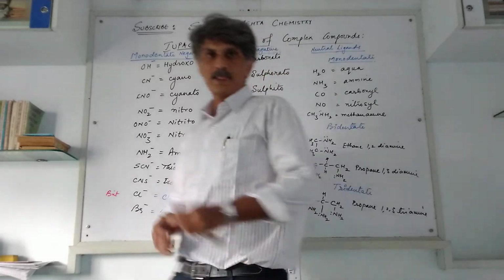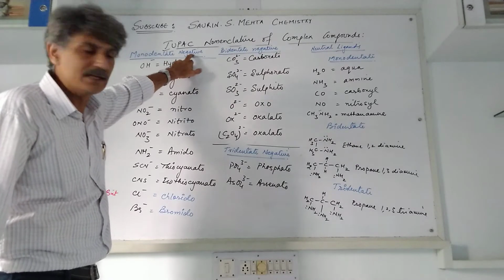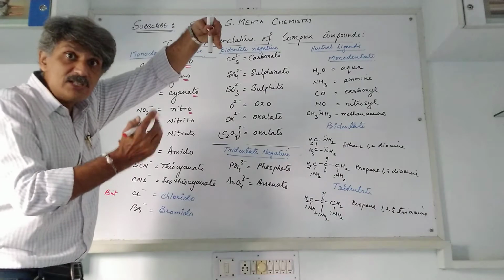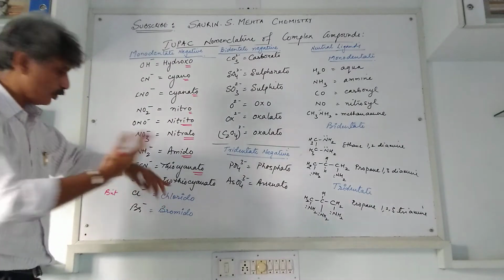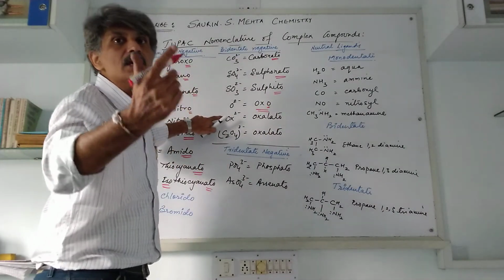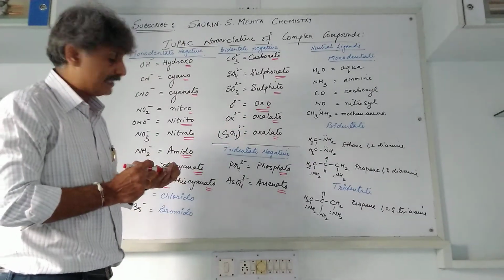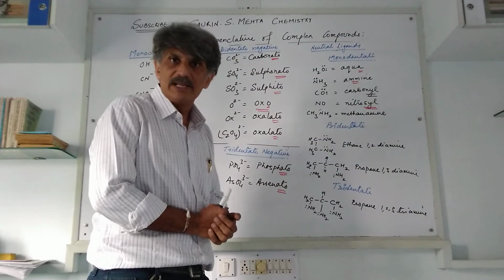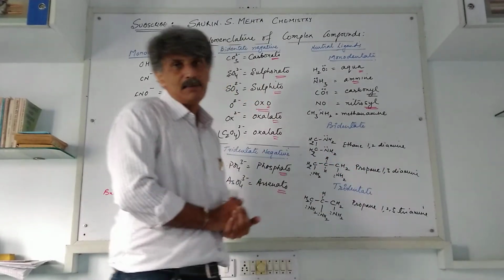IUPAC Nomenclature of COMPLEX Compounds Episode 2 of 7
Explaination of all the Ligands with respect to their oxidation states.

To Name a few, are listed as below:

1. Navneet's Practicals in Chemistry standard 11-12 published in the year 1999.

2. Chemistry digest(Part 1) standard 12th published in the year 2003.

3. Navneet's  CHEMISTRY digest standard 12 (Part 1) published in the year 2008.

4. Navneet's  CHEMISTRY digest standard 12 (Part 2) published in the year 2009.

5.GUJCET Entrance Examination CHEMISTRY published in the year 2010.

6. Navneet's  CHEMISTRY digest standard 11(Semester 1) published in the year 2012.

7. Navneet's  Science and Technology digest (CHEMISTRY) standard 10 published in the year 2006.

8. Navneet's  Science and Technology digest (CHEMISTRY) standard 10 published in the year 2012.

9. Navneet's  Science and Technology digest (CHEMISTRY) standard 9 published in the year 2005.

10. Navneet's  Science and Technology digest (CHEMISTRY) standard 9

11. Navneet's  Science and Technology digest (CHEMISTRY) standard 9